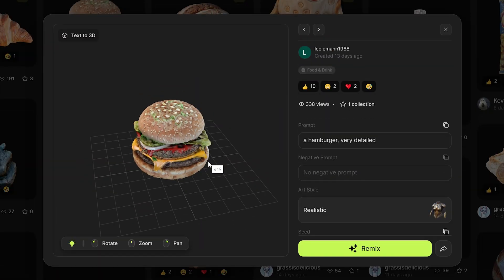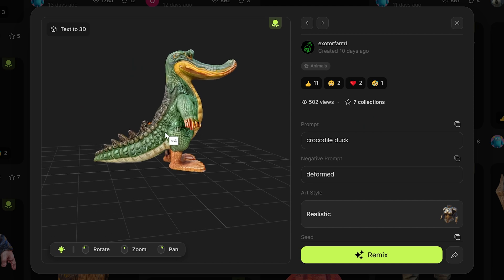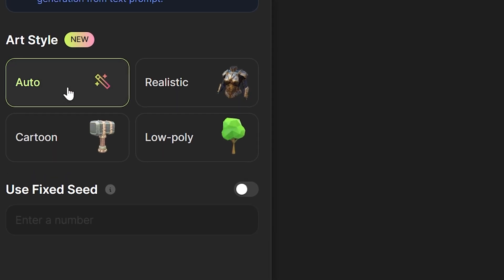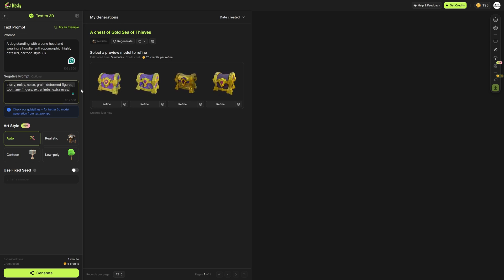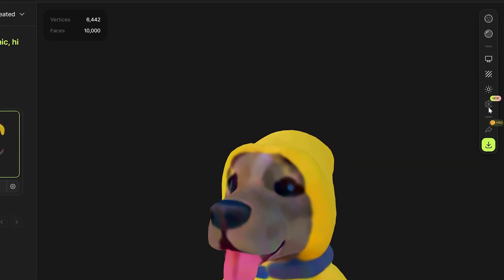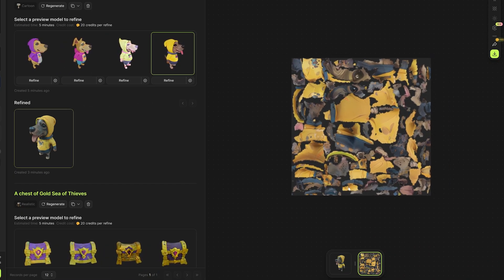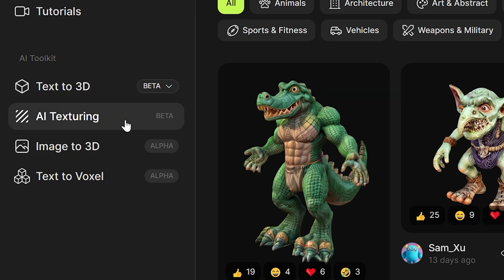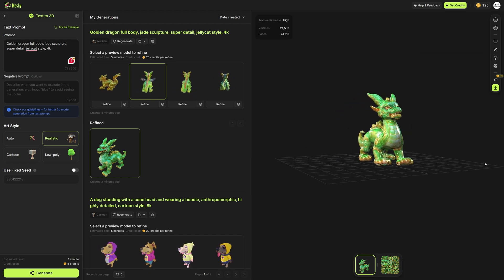Text to 3D is HERE! Create Realistic 3D Models with AI